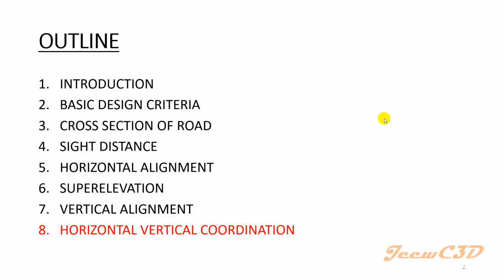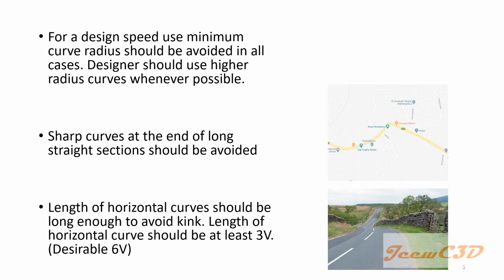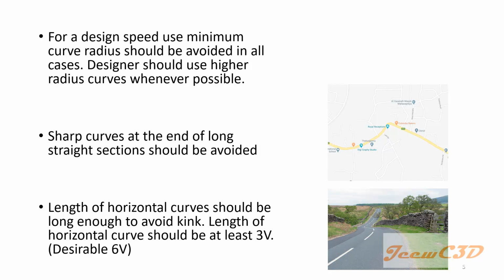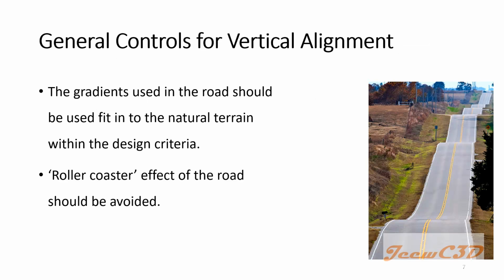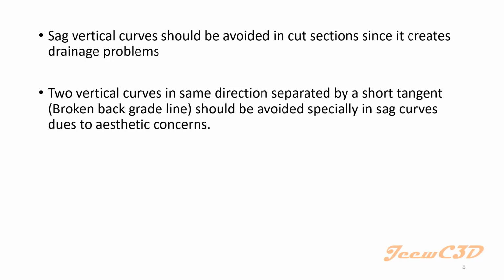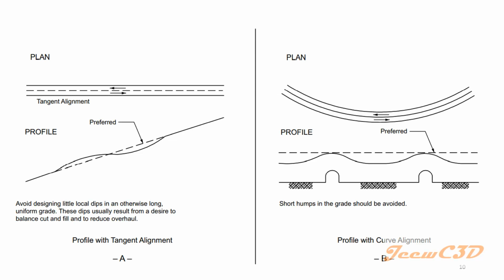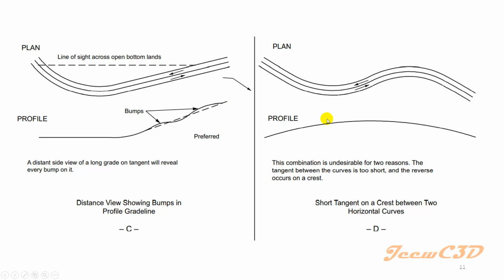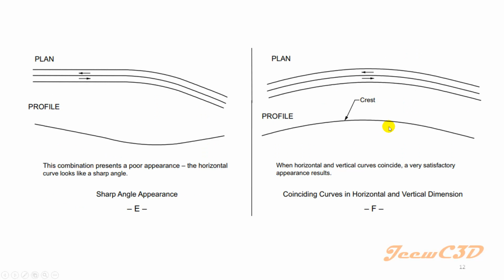8 Horizontal Vertical Coordination - Highway Geometric Design Sri Lanka